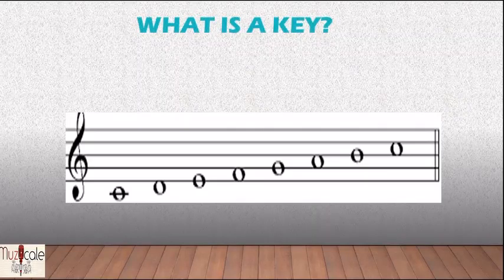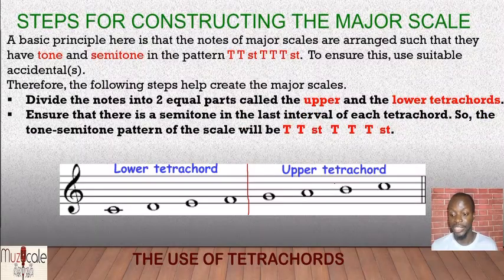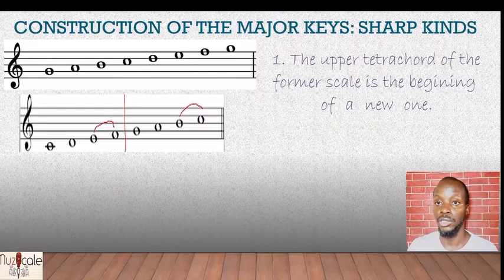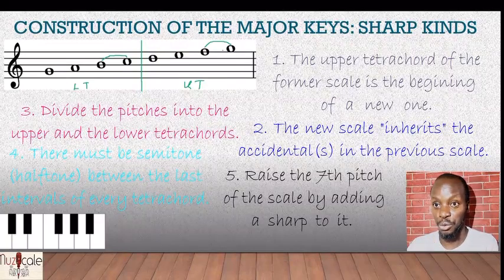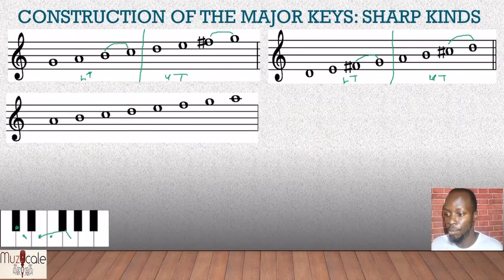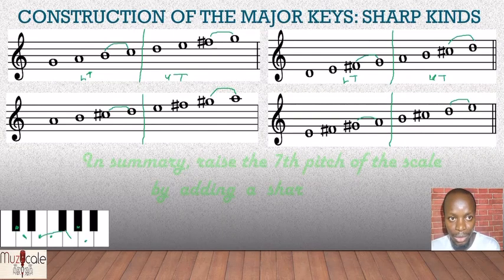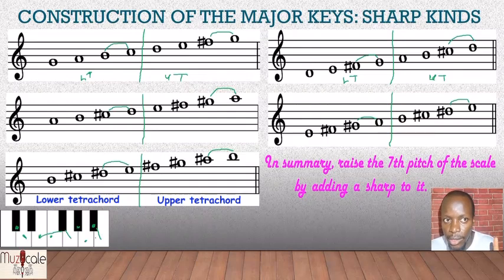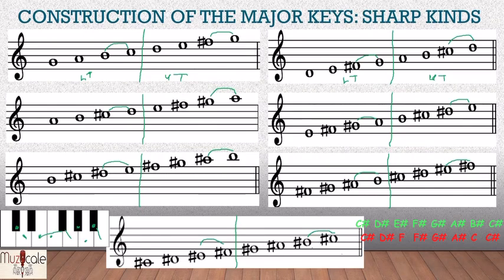Building the MAJOR SCALE from SCRATCH IN 2025 (sharp)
In this music theory video, you will learn an easy way to build the major scale with the sharp sign.

Ypu may click the links below to check for more related videos on music theory.

Dive deep into the construction of the major scale in music theory with this informative video. Learn how each step is carefully crafted to create the foundation for countless musical compositions. Understanding the building blocks of the major scale will enhance your overall knowledge of music theory and help you appreciate the beauty of this fundamental concept in music. Watch now to unravel the secrets behind the major scale!

The major scale is a fundamental building block in music, used in countless melodies and harmonies.
To construct a MAJOR SCALE, we start with a root note and then follow a specific pattern of whole and half steps.
The pattern for a major scale is whole, whole, half, whole, whole, whole, half. Betterstill, the pattern for a major scale is tone tone Semitone tone tone tone Semitone (T T s T T T s).
For example, let's build a C major scale. Starting on C, we go up a whole step to D, another whole step to E, then a half step to F, followed by whole steps to G, A, and B, and finally a half step back to C. This formula can be applied to any starting note to create a major scale in any key. When you build the scale by using the above template, the pitch pattern will sound as: d r m f s l t d' or do re me fa so la te do'.
Understanding how the major scale is constructed is essential for musicians to create and understand music. Therefore, this video will explore the various ways of constructing the major scale, especially by using the TETRACHORDS and the circle of fourths and the circle of fifths. Consequently, we'll build other major scales like G major, D major, A major, E major, B major, F sharp (F#) major and C sharp (C#) major.
Also, in this music lesson, you will also learn about key and key signatures and the concept of tonal center in a scale or a piece of music.

The aim of this music lesson is to make you express yourself musically with confidence, especially in the aspect of the musical scale. Also, this is to inspire and develop MUSICIANS of all ages and skill levels through interactive and flexible online music instructions.

TIME STAMPS
Intro 0:00 - 0:34
Concept of key 0:34 - 1:35
The use of tetrachords 1:35 - 4:14
G major scale 4:14 - 7:48
D major scale 7:48 - 9:09
A major scale 9:09 - 10:50
E major scale 10:50 - 12:34
B major scale 12:34 - 14:22
F# major scale 14:22 - 15:07
C# major scale 15:07 - 16:07